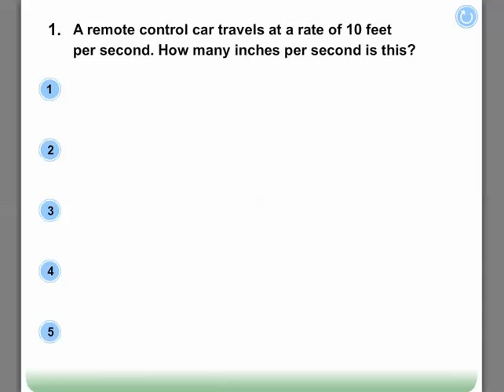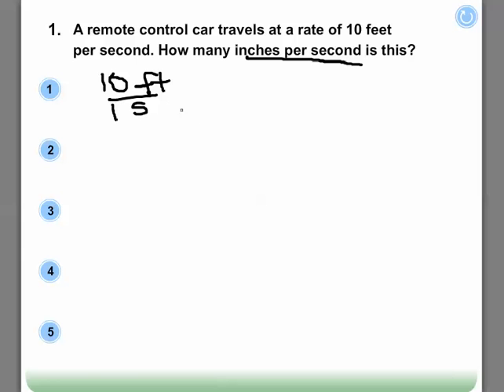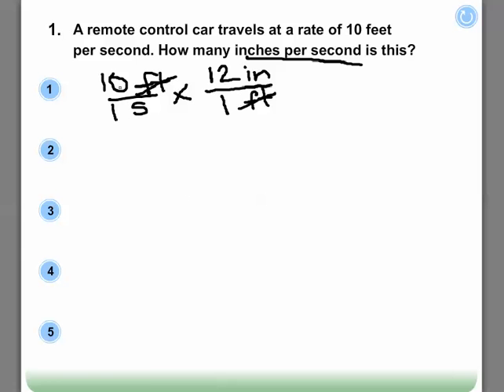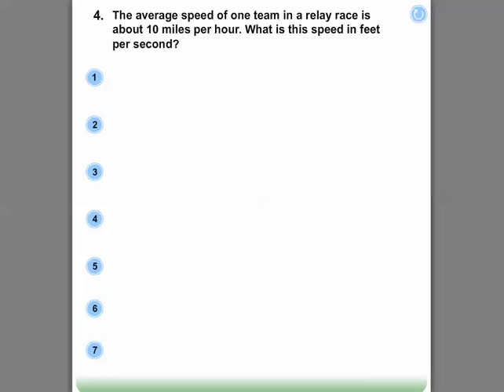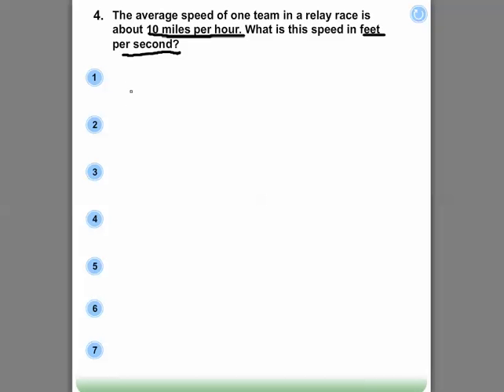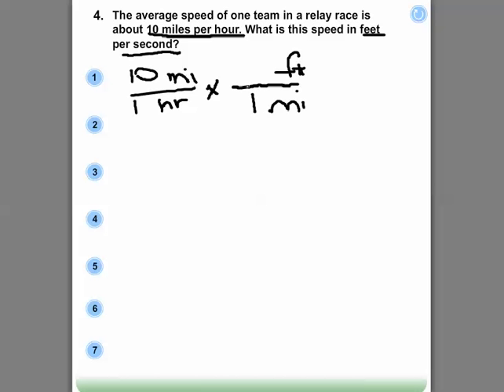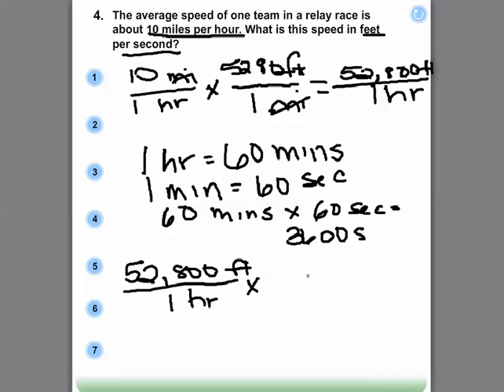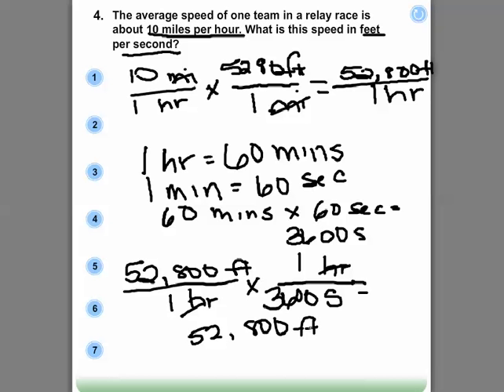CH1 L3 Daily Rewind